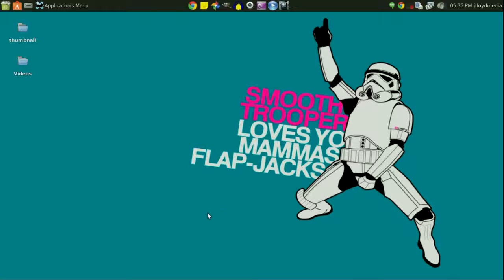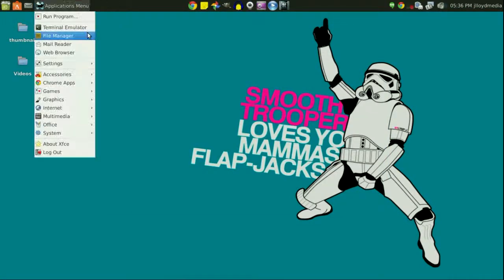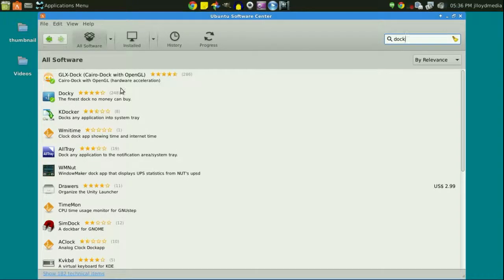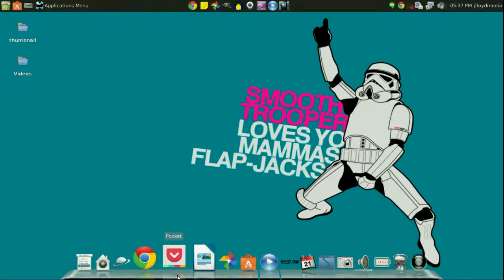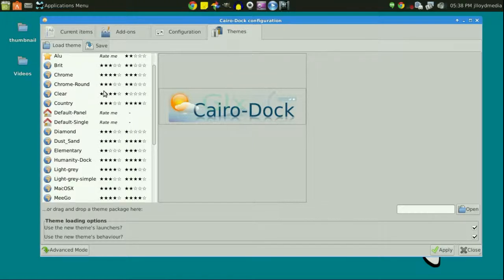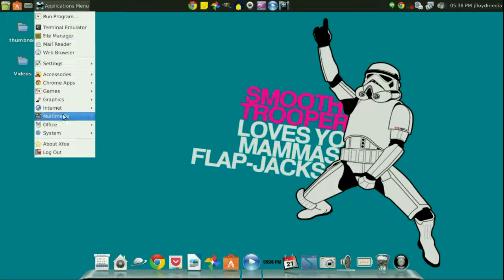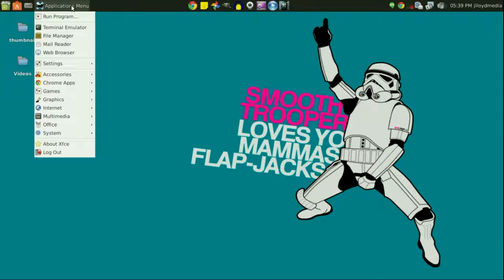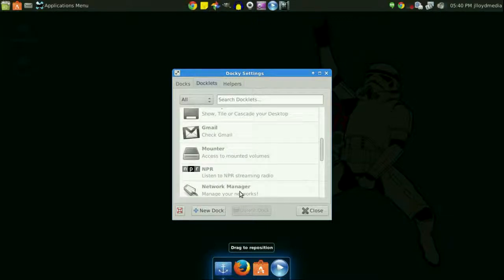Crouton 4 Chromebook Tutorials: Installing The Cairo Dock & Docky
Docks are a must have installation when it comes to Linux and having a nice looking desktop. This video will show you how to install either the Cairo Dock or Docky with just a few simple and easy steps through the software center.

*Install Crouton (Linux for Chromebooks)-  *

To install the software center on Linux, open the terminal and type or copy and paste the following:

sudo apt-get install software-center

* Read The Full Tutorial @ DMG Here: *